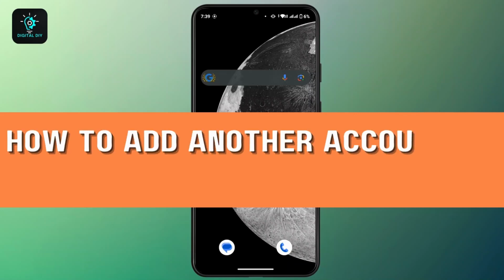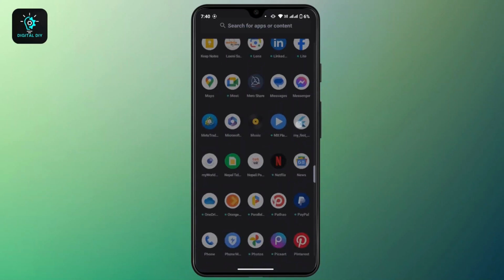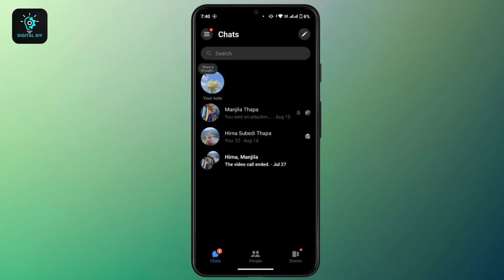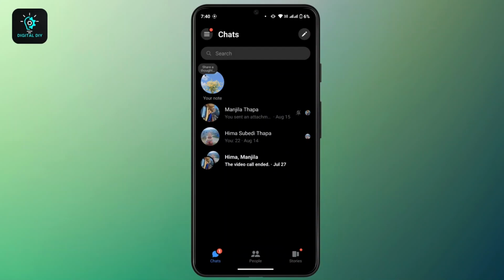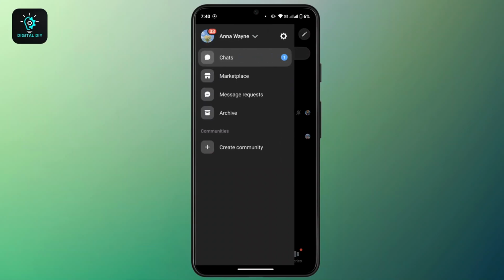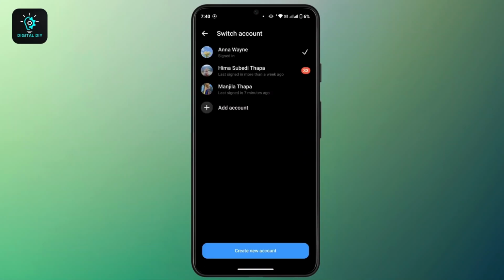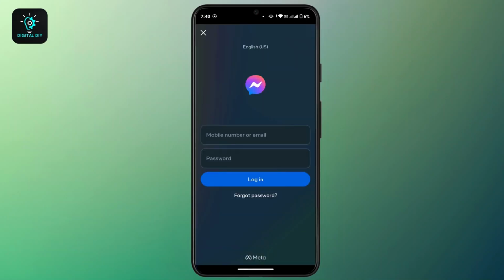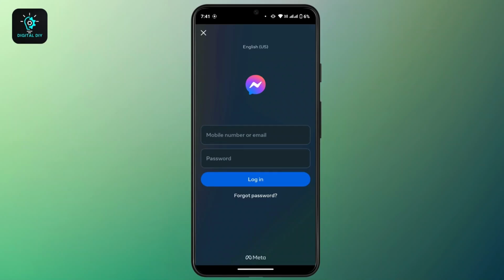How to add another account on Messenger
Learn how to add another account on Messenger with our step-by-step guide. This video will walk you through the process of navigating the app, switching between multiple accounts, and adding a new account. Whether you're managing multiple profiles or just want to add a new one, this video covers all the essential steps.

00:00:00 - Introduction
Learn how to add another account on Messenger with this easy guide.

00:00:05 - Launch Messenger App

00:00:10 - Navigate to Account Settings
Tap the three-line icon in the top left corner to open the menu.

00:00:15 - Open Profile Settings
Select your profile name with the drop-down icon to view account options.

00:00:20 - Switch or Add Account
Learn how to switch between multiple accounts or add a new one.

00:00:30 - Enter Login Information
Input your email or mobile number and password for the new account.

00:00:40 - Forgot Password Option
Use the "Forgot Password" link if needed to recover your account.

00:00:50 - Complete the Login Process
Tap "Login" to finalize adding the new account.

00:01:00 - Conclusion